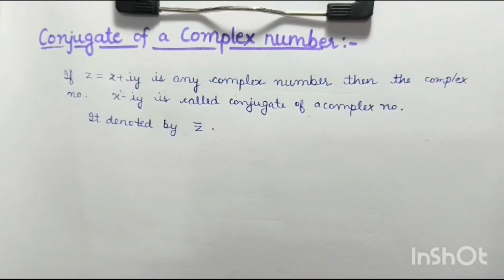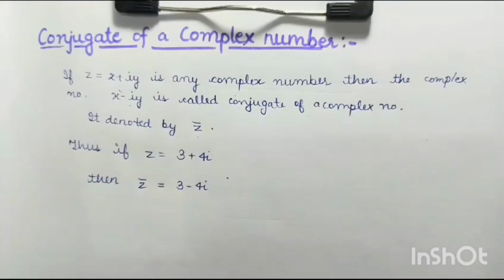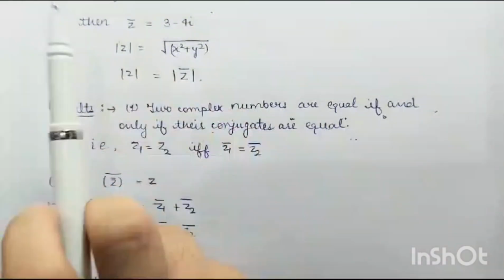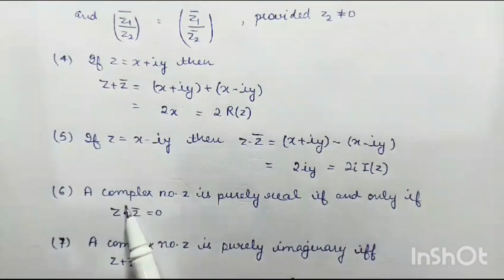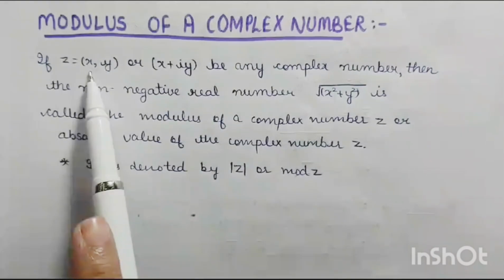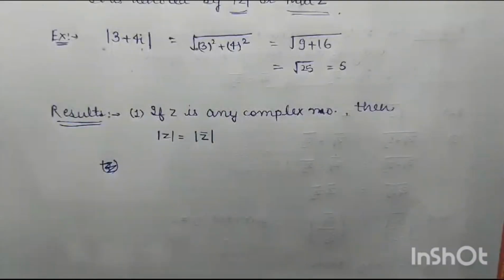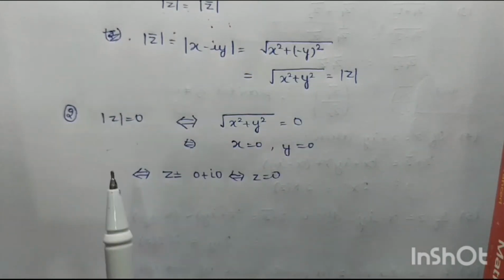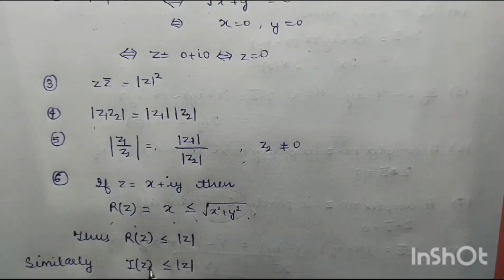Lect 3 | conjugate and modulus of complex numbers | B.Sc. mathematics